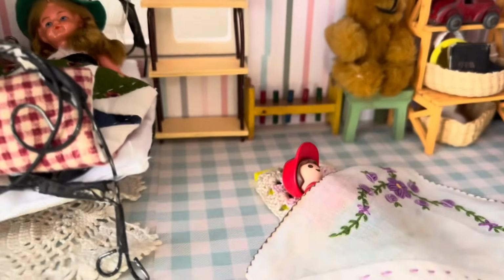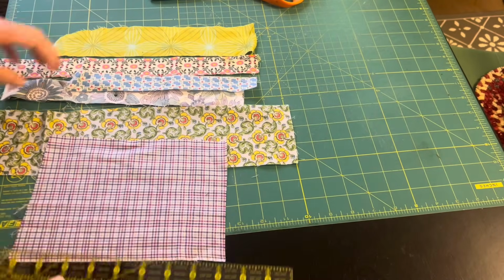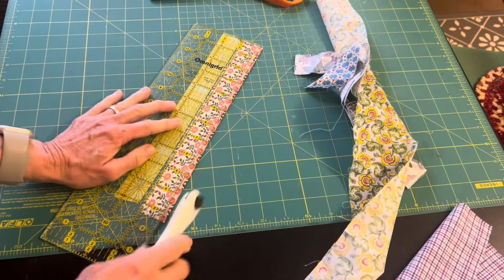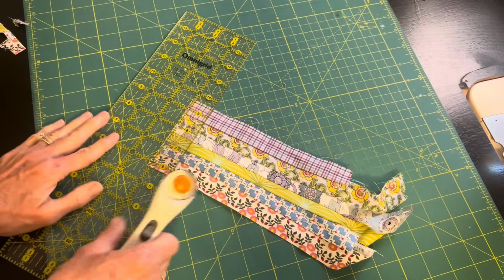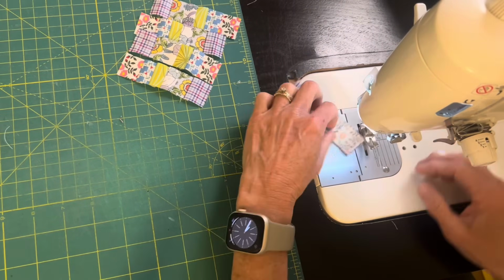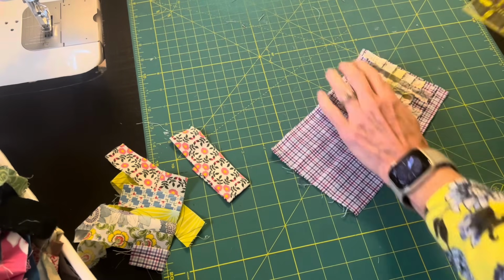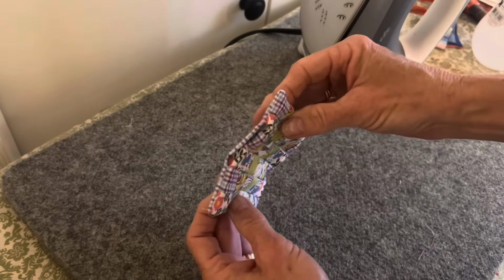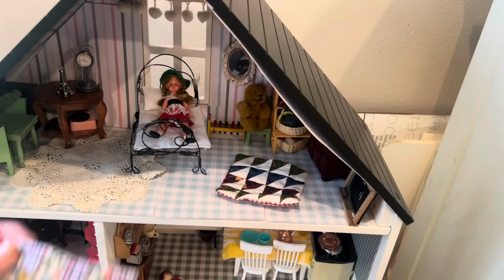Tiny Quilt - How Small Can You Go?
Make a tiny quilt with me today! How small can you go with patchwork??

snail mail:
Beth Shibley